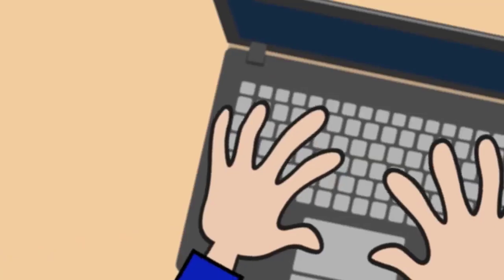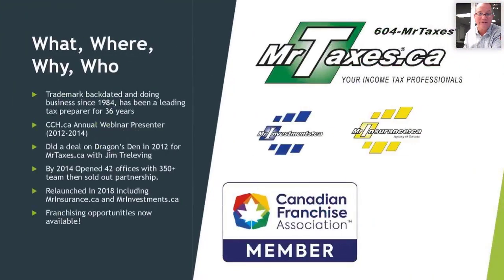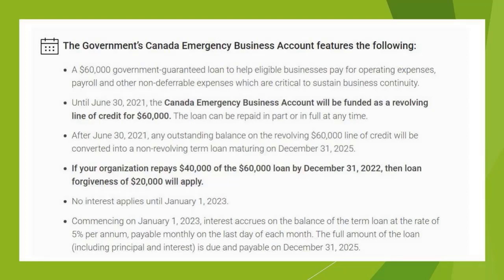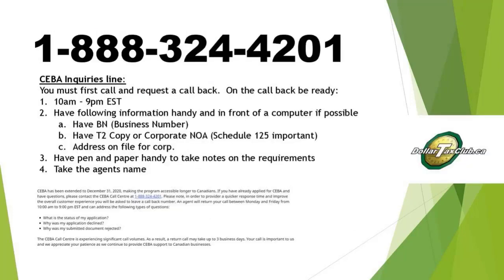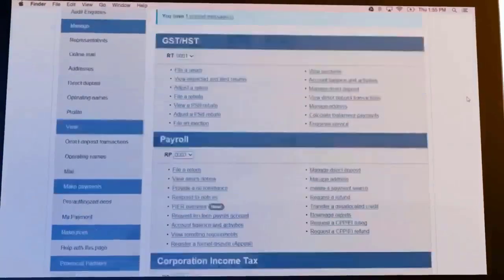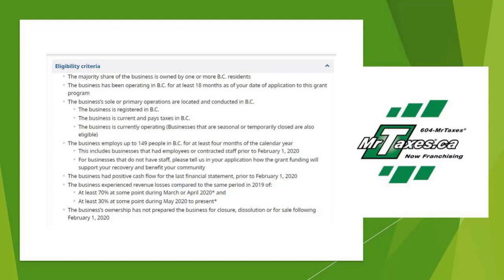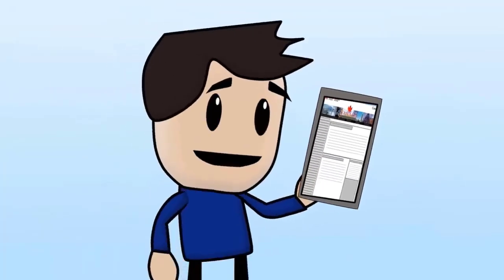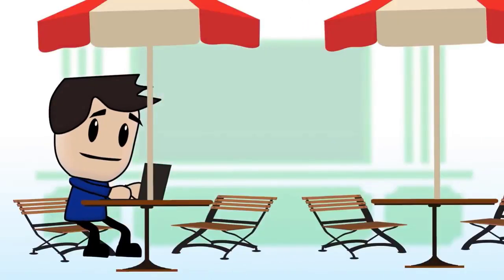MrTaxes - CEBA and BC Recovery Grant Assistance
Apply now for the CEBA and BC Small Business Recovery Grant.  You don't want to miss out on up to $105,000 or more do you?  Let MrTaxes.ca apply for you today.